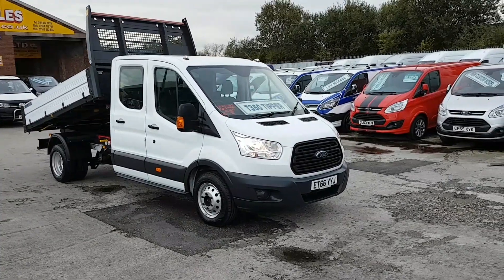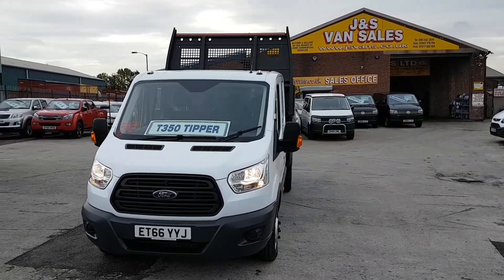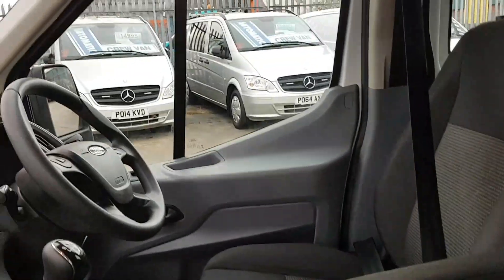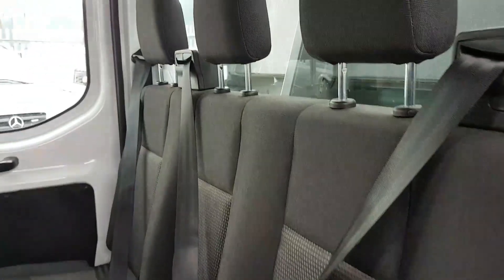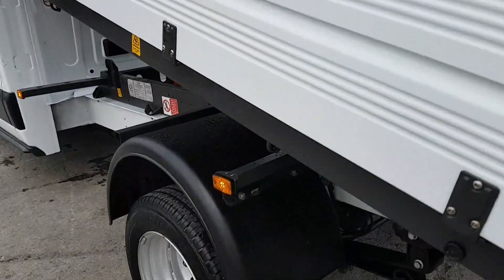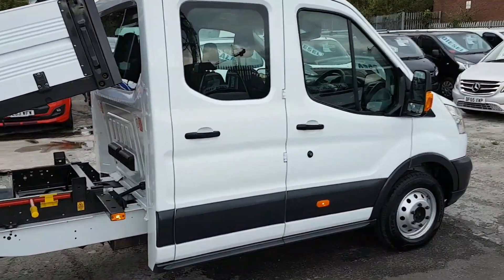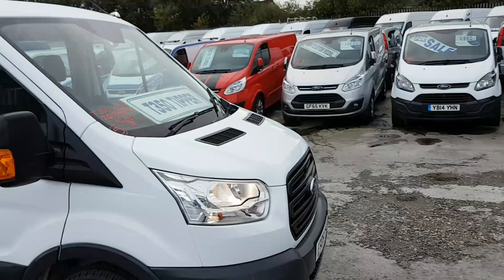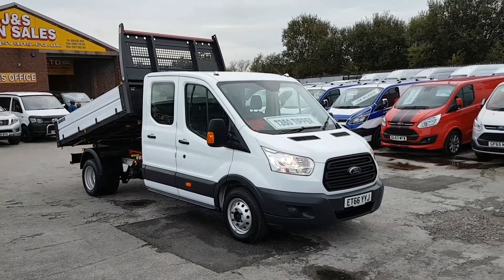Ford Transit custom 2017 crewcab tipper 5000 mls